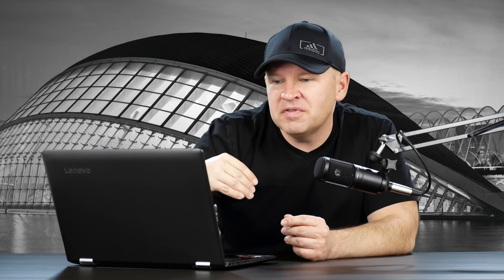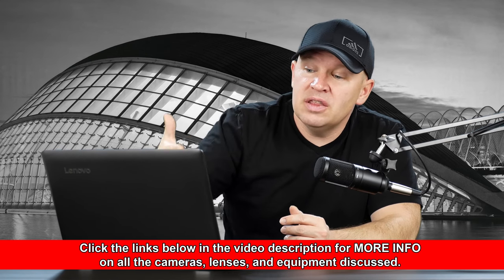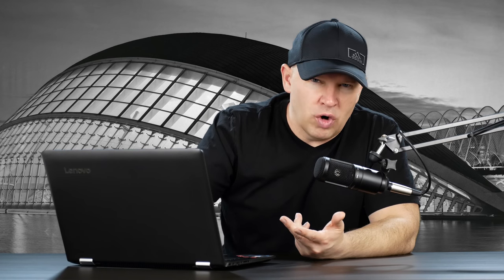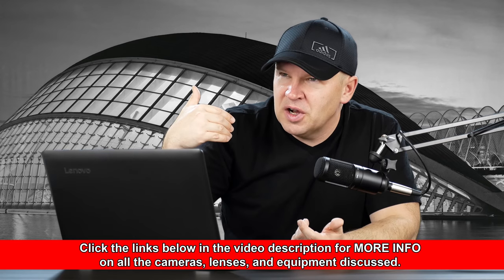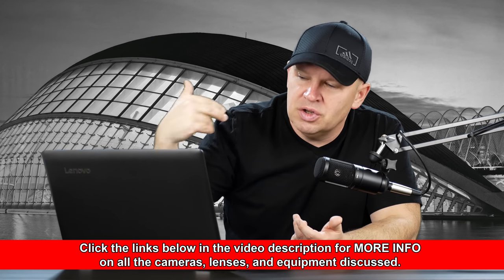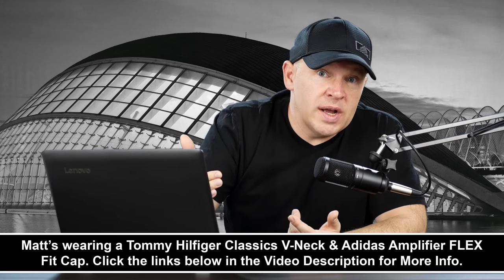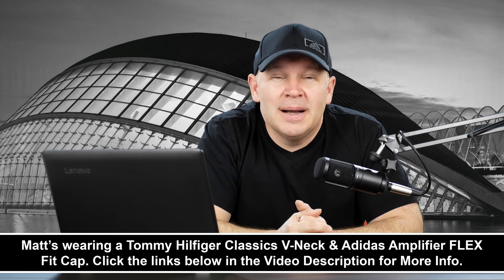Canon M50 + Canon 5D Mk4 - LONGER Telephoto Solution?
Canon EOS M Mount Adapter on Amazon

Canon EOS 5D Mark IV Full Frame Digital SLR Camera on Amazon

Canon EF 24-70mm f/2.8L II USM Standard Zoom Lens on Amazon

Canon EF 24-70mm f/4.0L IS USM Standard Zoom Lens. Check out the BEST PRICE, User Reviews, and Q&A on Amazon

Canon EF 100-400mm f/4.5-5.6L IS II USM Lens on Amazon

Canon EF 1.4X III Telephoto Extender for Canon Super Telephoto Lenses on Amazon